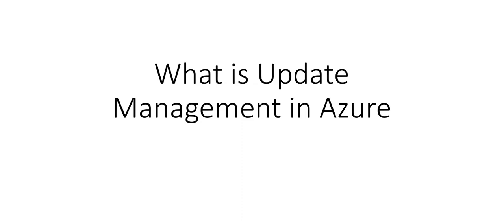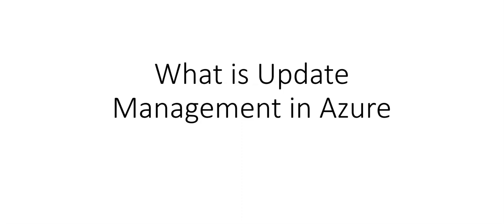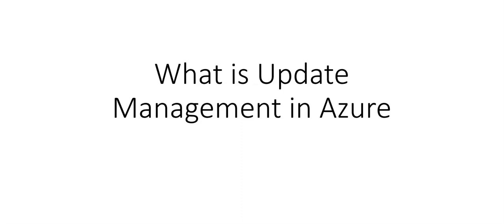What is Update Management in Azure